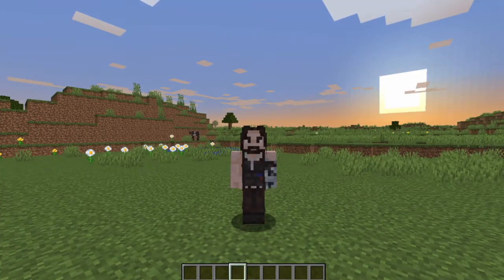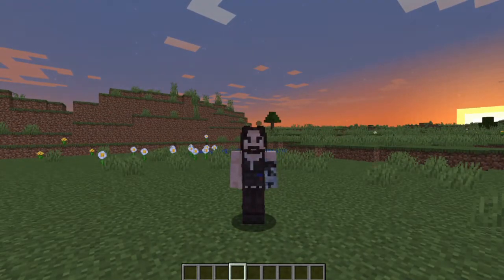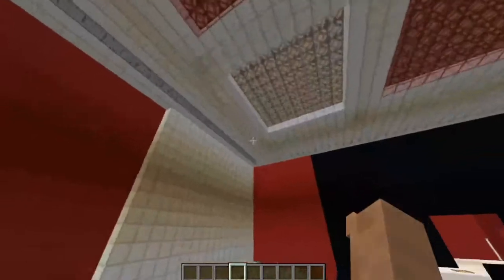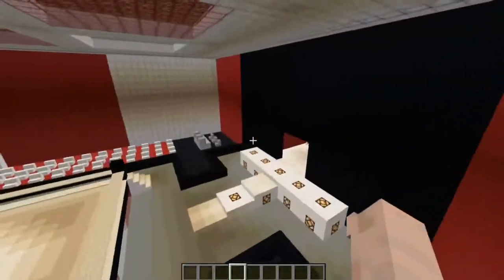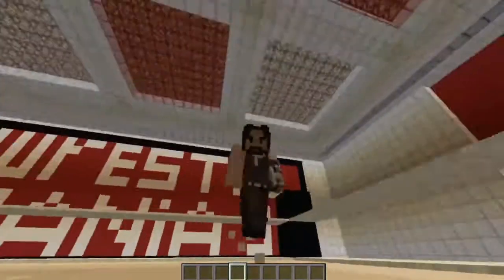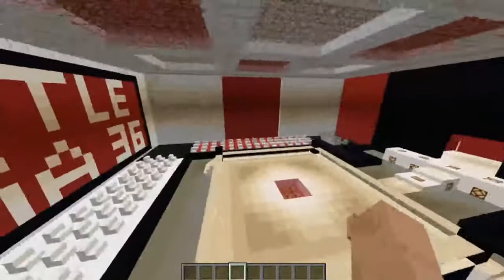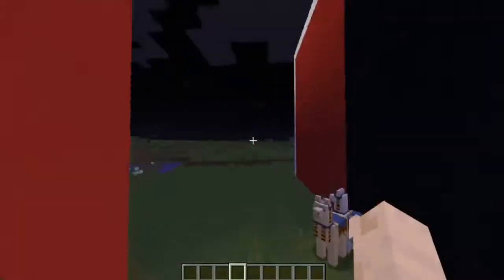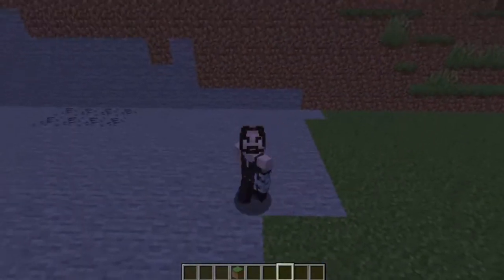WWE WRESTLEMANIA 36 MINECRAFT ARENA 2020 *INSANE*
THIS IS NOT FOR KIDS!!!